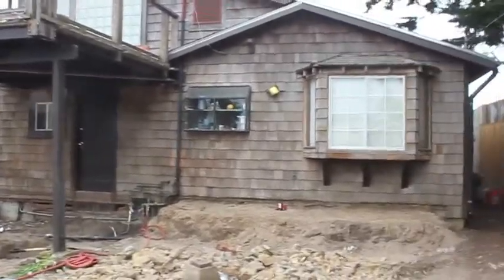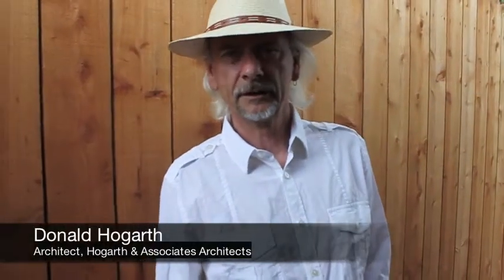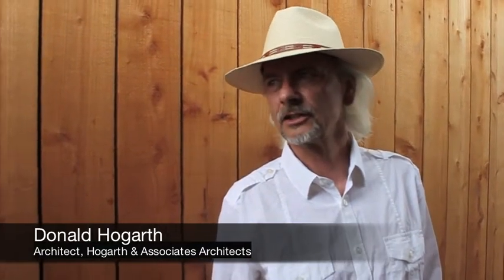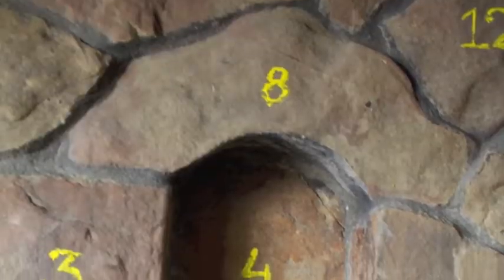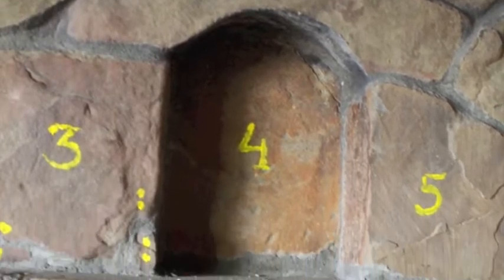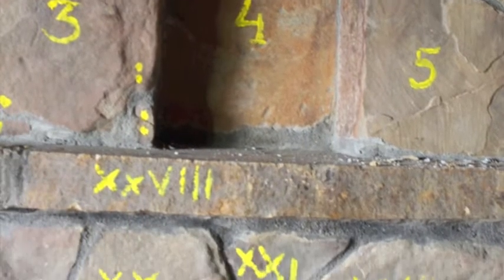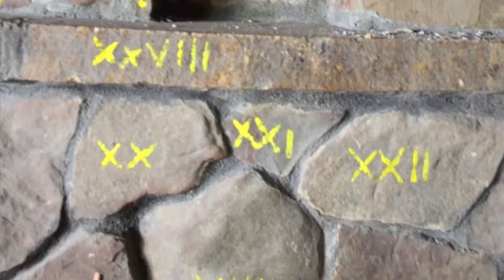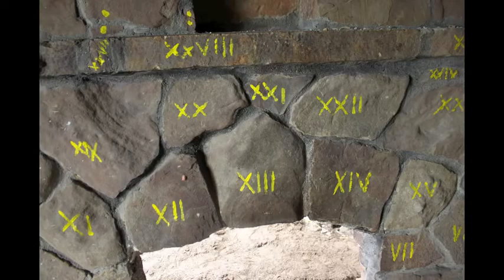Preserving the Tiki House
Because of the impending danger that this cliff erosion presents, many oceanside properties in Isla Vista will eventually be torn down. See how when vintage home is moved to prevent this from happening.